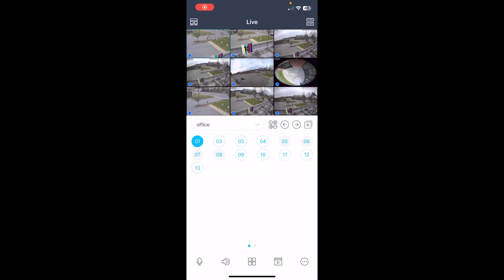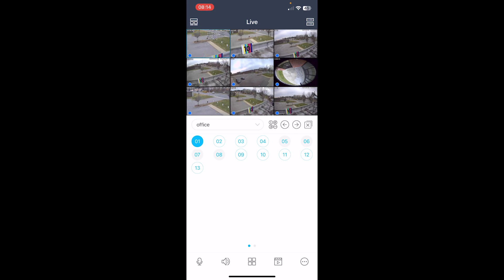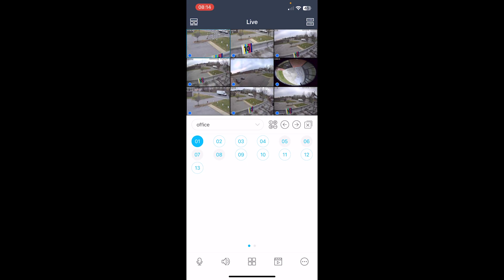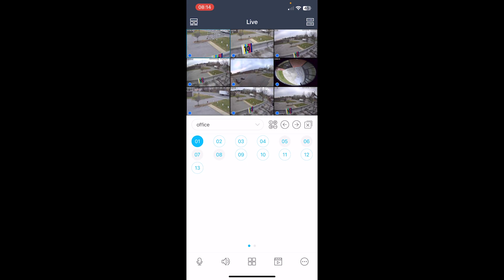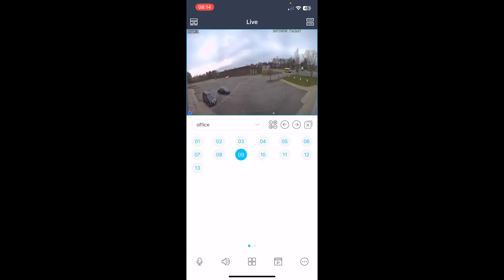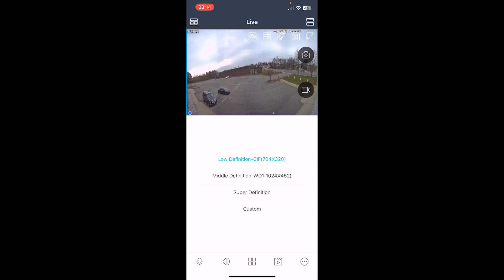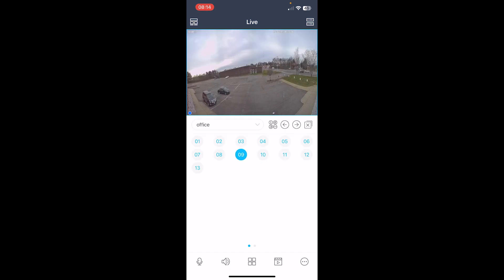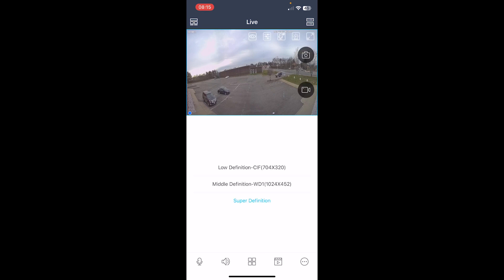Changing Video Streams